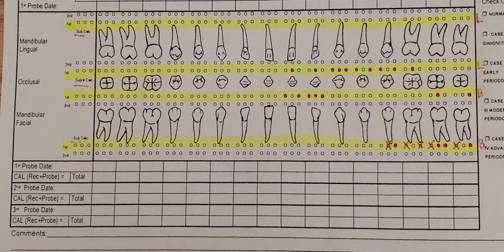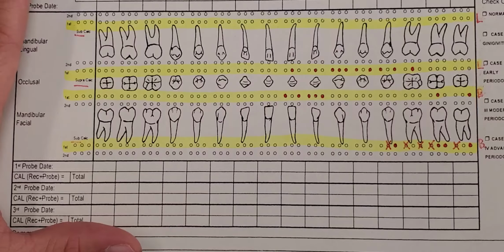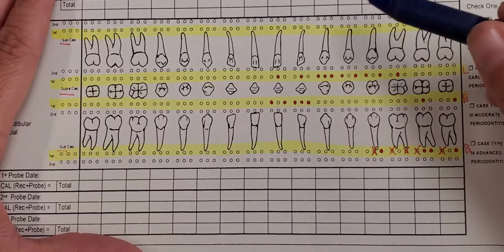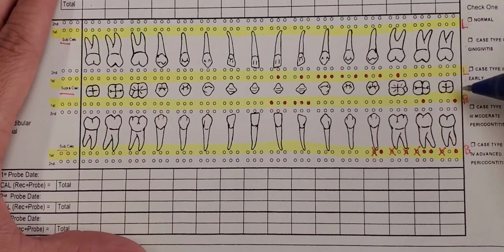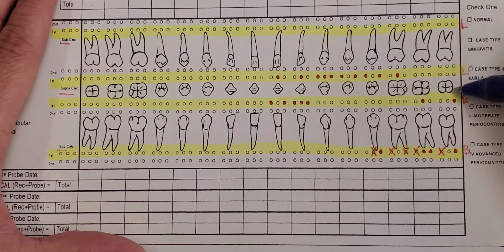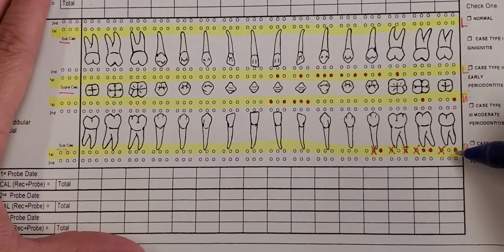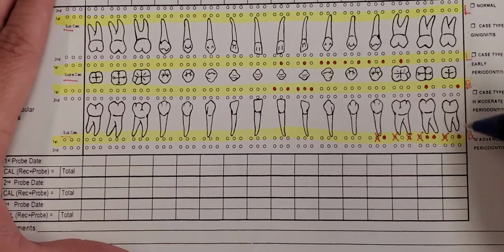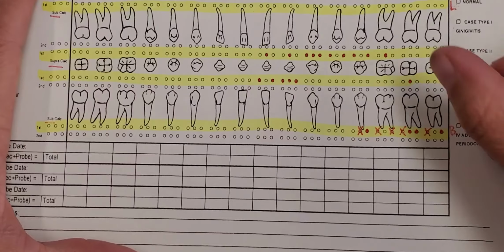Exploring Charting Calculus